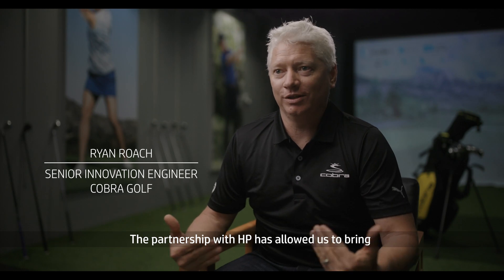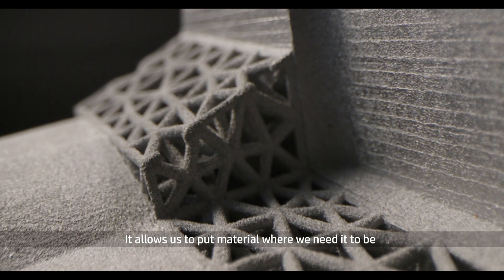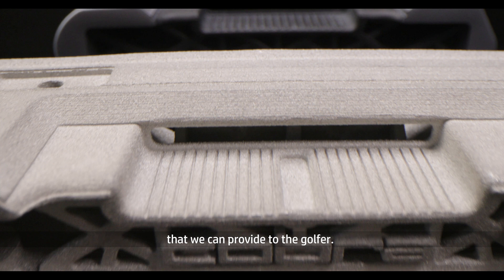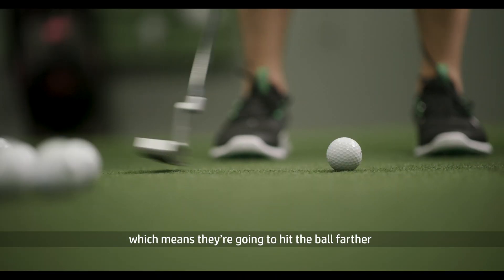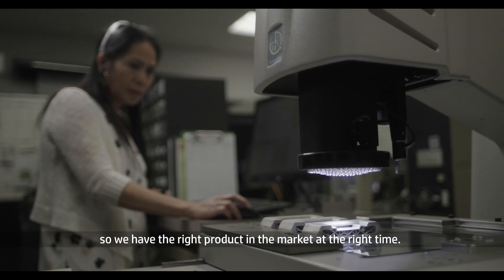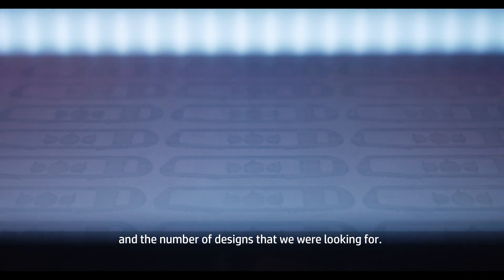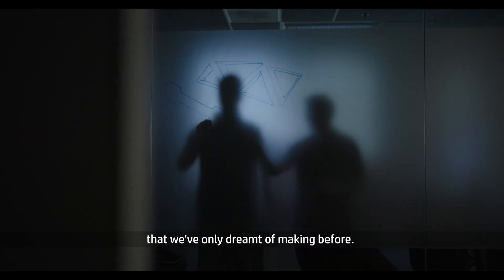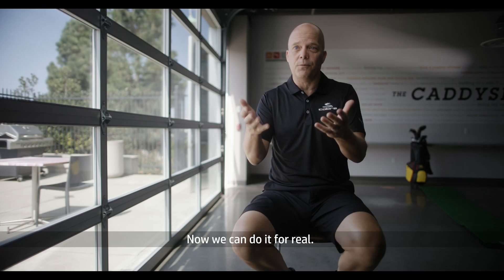Cobra Golf Reaches the Next Level of Adaptability with HP Metal Jet | 3D Printing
Through a collaboration with HP Metal Jet and Parmatech, Cobra Golf can iterate efficiently and adapt designs throughout the manufacturing process to launch their 3D printed mass-produced putter: the KING Supersport-35.